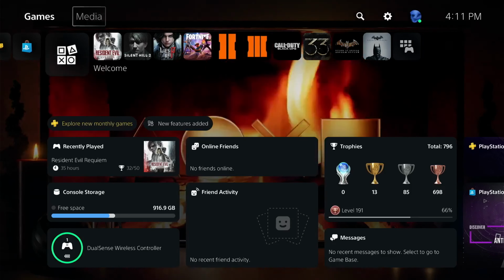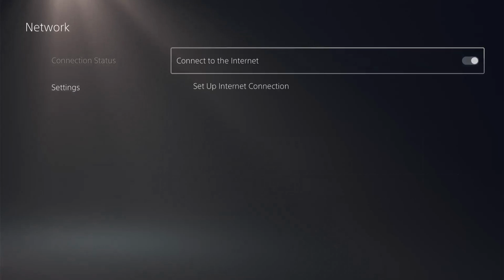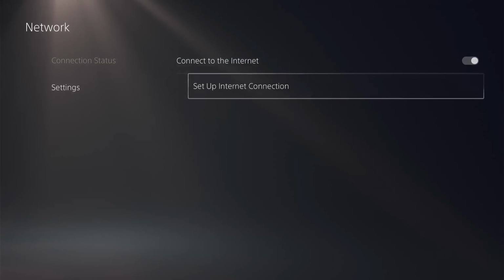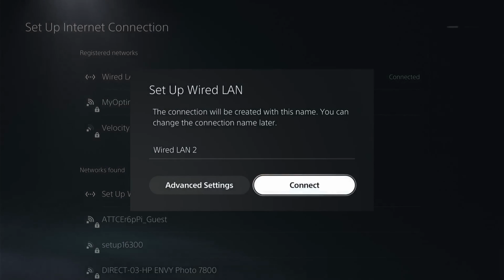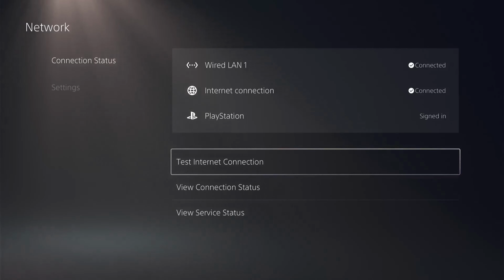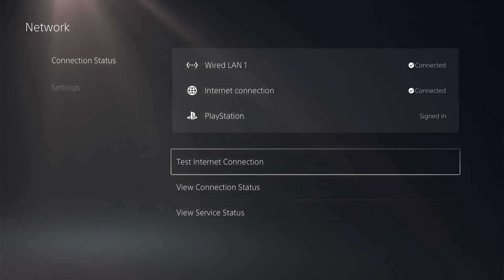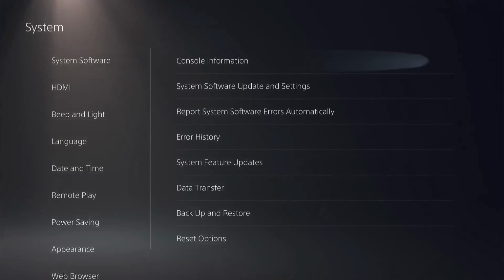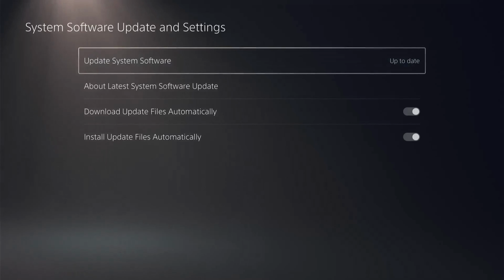PS5 LAN Cable Disconnected Error Fix - Full Guide